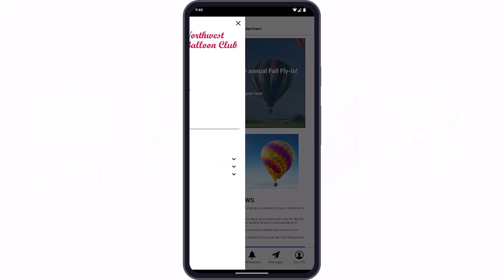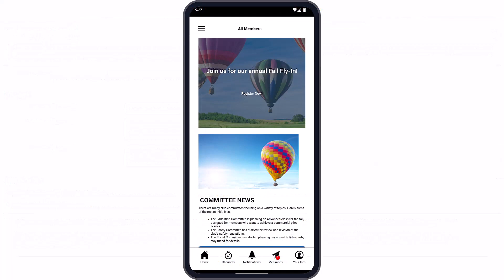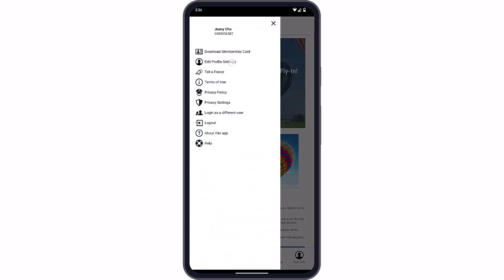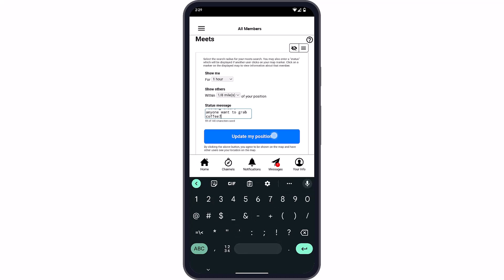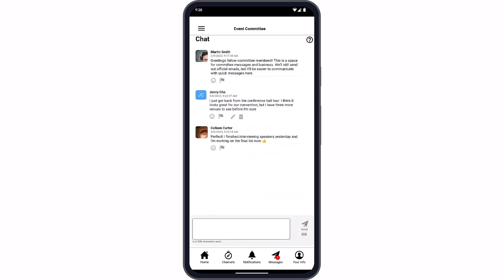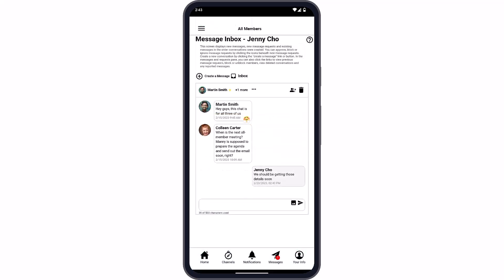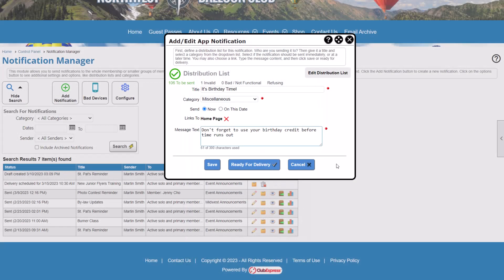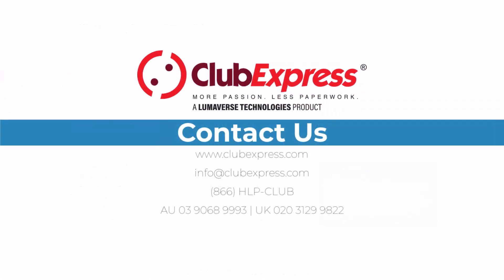ClubExpress - Mobile App Demo